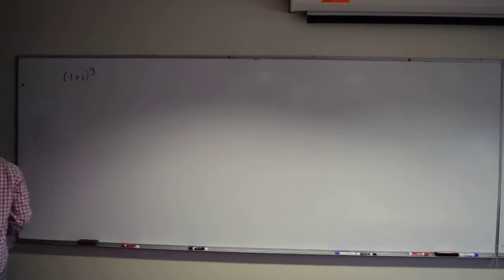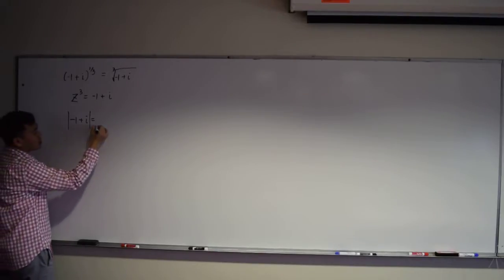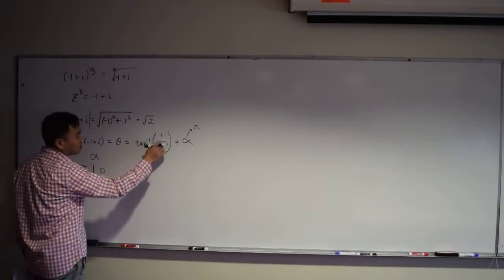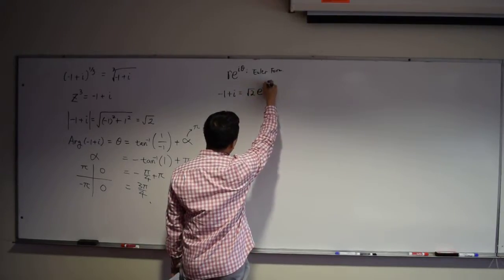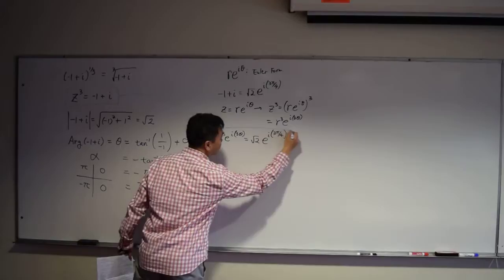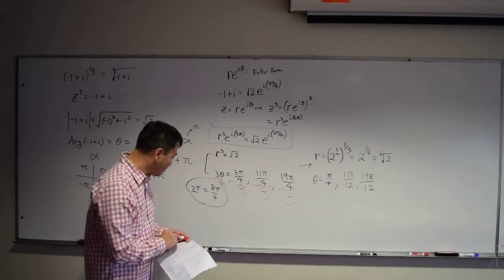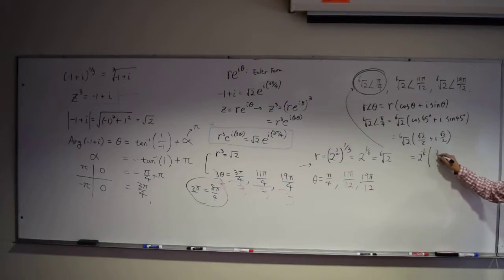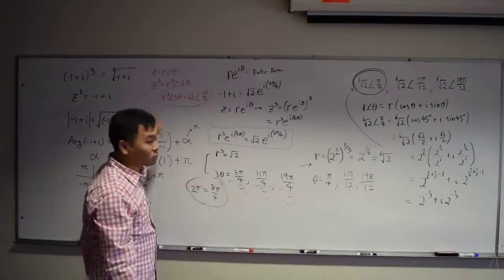rational power of complex number